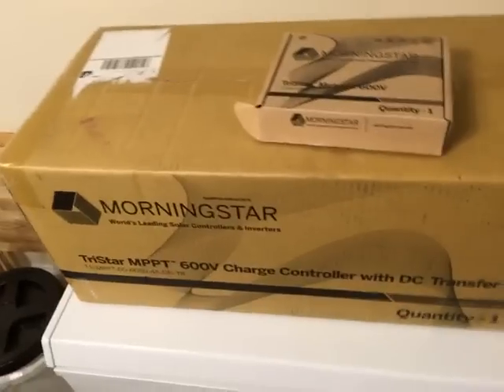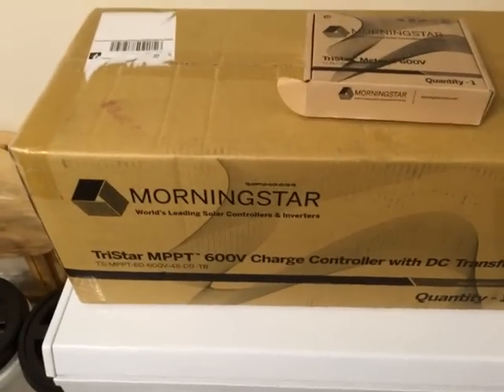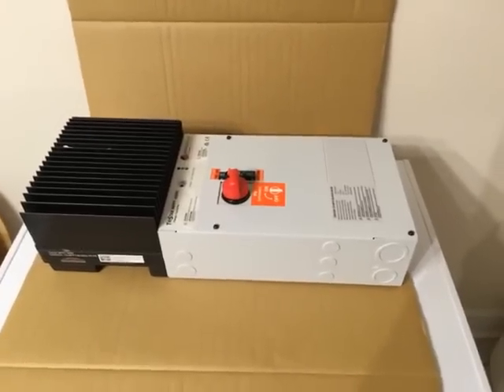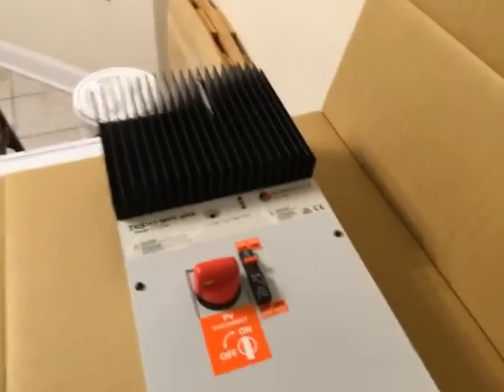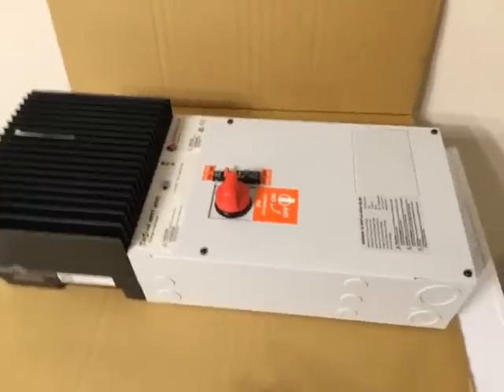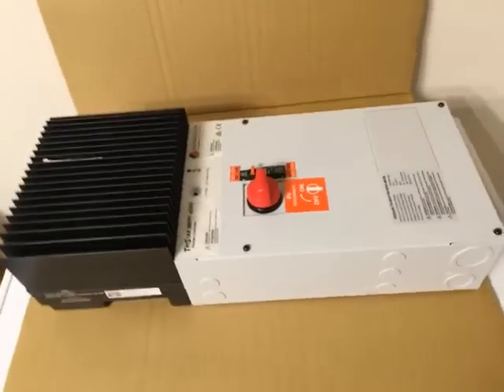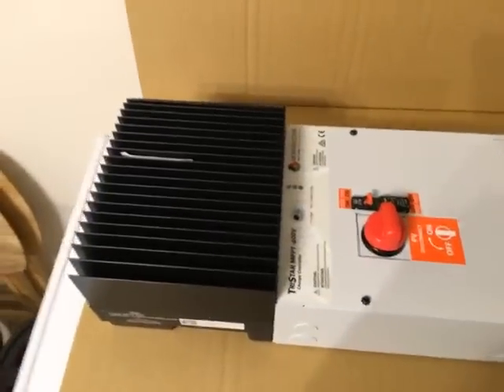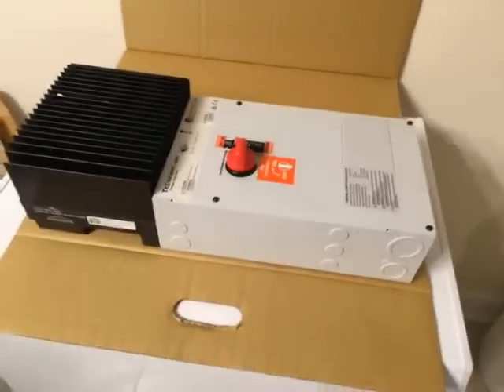Unboxing a MorningStarCorp 600v MPPT Solar Charge Controller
It never ends.  Just a video show my un-boxing of a new 600v charge controller.